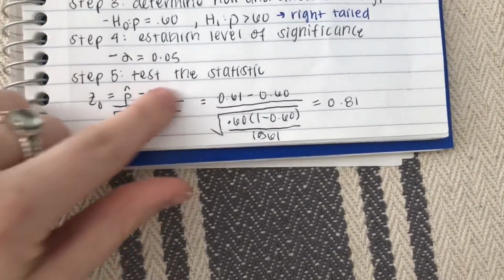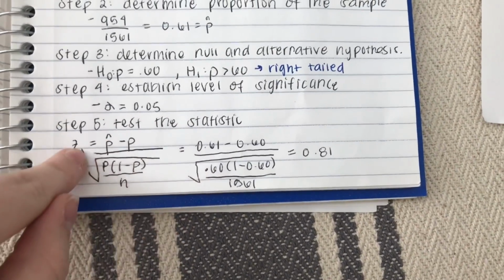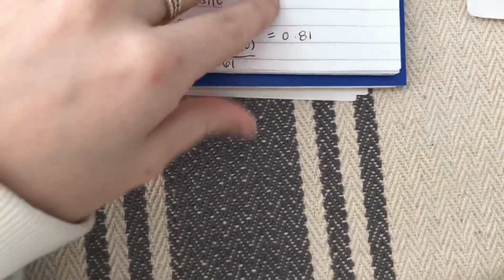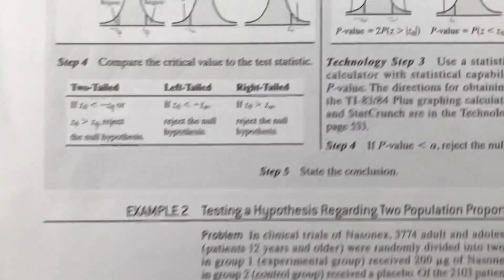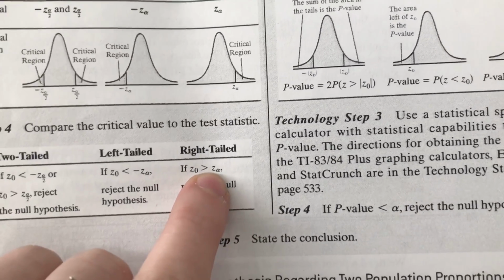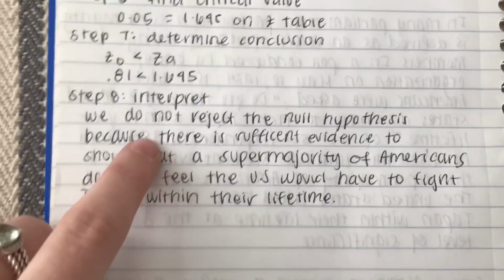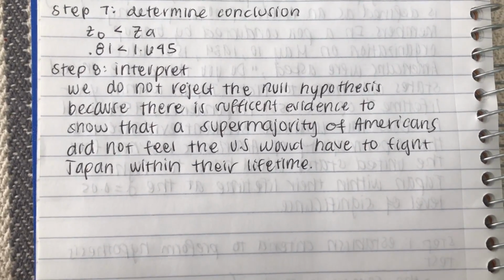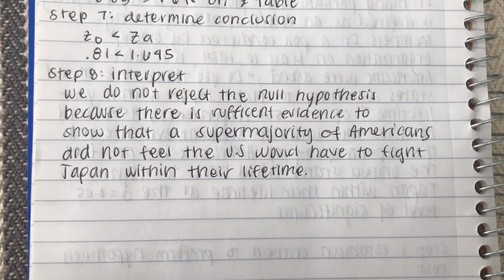Econ 2300 S18 Quiz 4 Question 1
By Madeleine Gruber